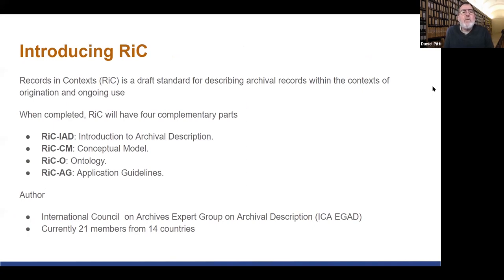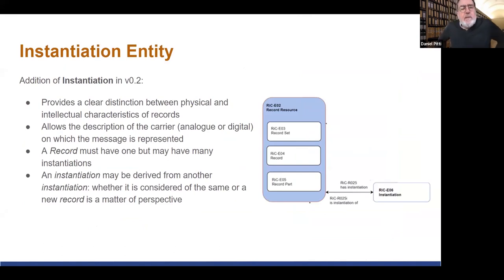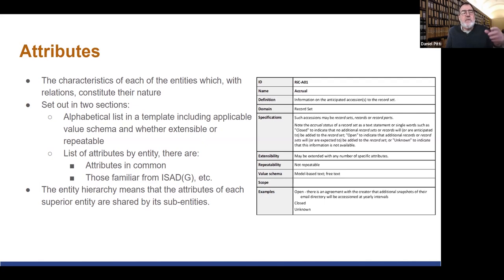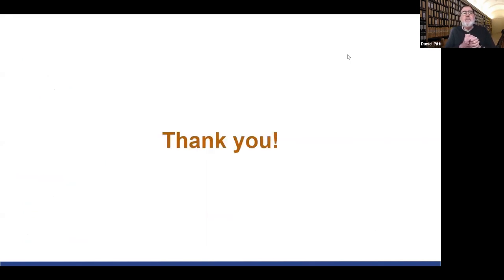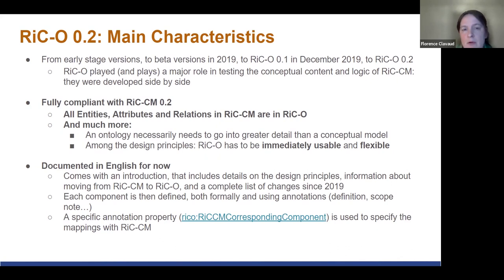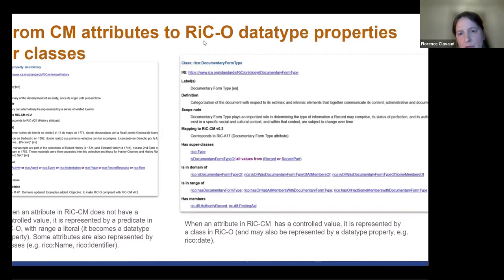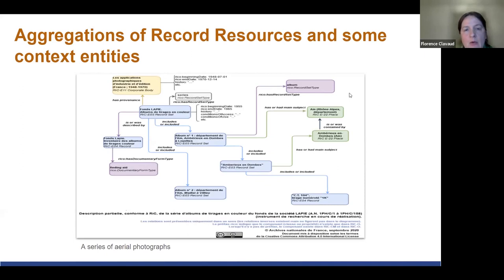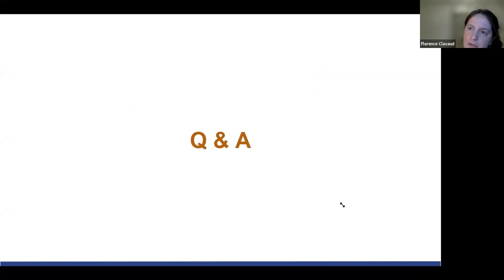"Records in Contexts Update" (2021-12-13)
SAA's Technical Subcommittee on Encoded Archival Standards (TS-EAS) hosted a webinar on December 13, 2021 to provide an update on the development of the International Council on Archives (ICA) Records in Contexts (RiC). Speakers included members of the ICA Experts Group on Archival Description (EGAD), Daniel Pitti and Florence Clavaud.

SPEAKERS:
Daniel Pitti, ICA Experts Group on Archival Description
Florence Clavaud, ICA Experts Group on Archival Description